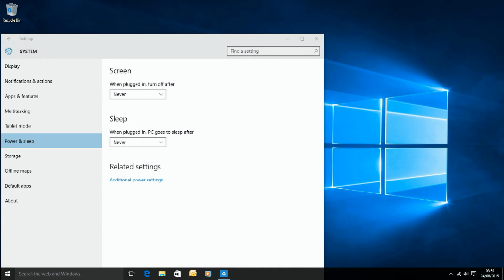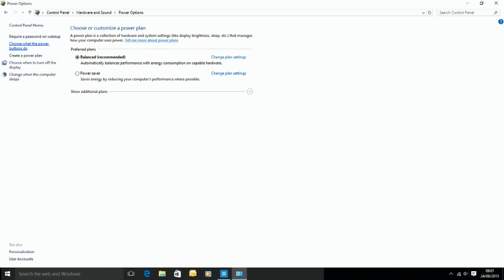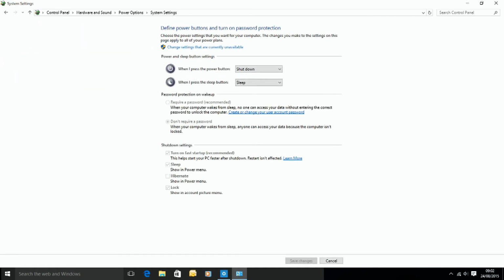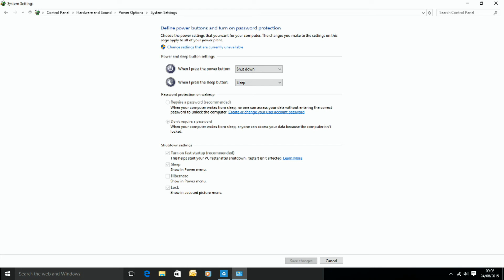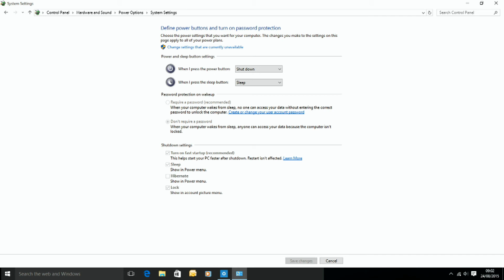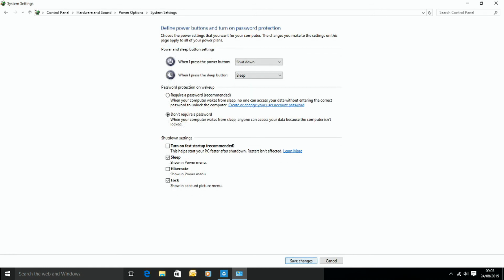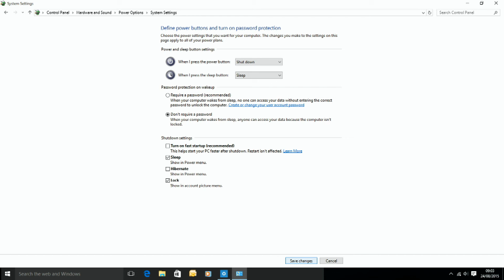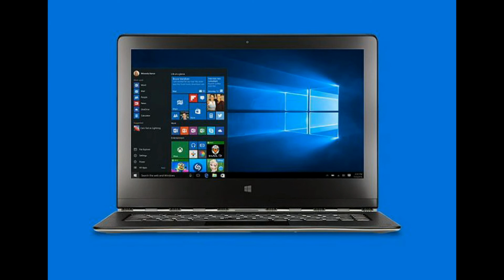How To Fix - Windows 10 Problem - Computer Restarts 5 mins After You Shut It Down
Welcome to Headly South.
In this video I show you how to fix a problem I came accross when I upgraded my PC from Windows 8 to Windows 10.
The problem is that after the upgrade to Windows 10 you will shut down your PC when you have finished with it, and the computer will startup again all by itself 5 minutes after you had shut it down.